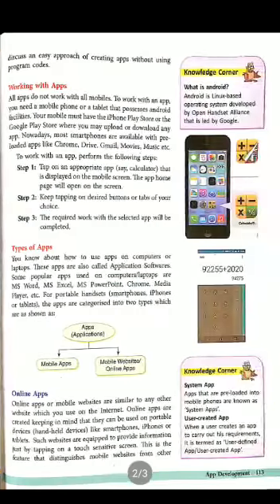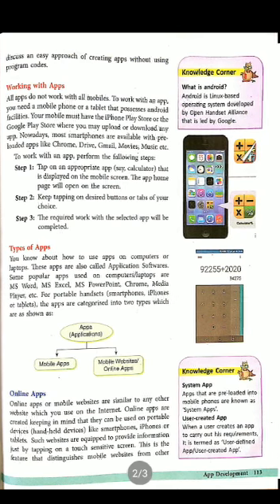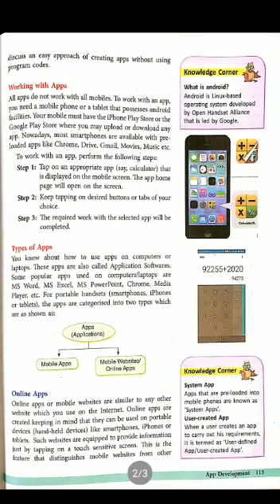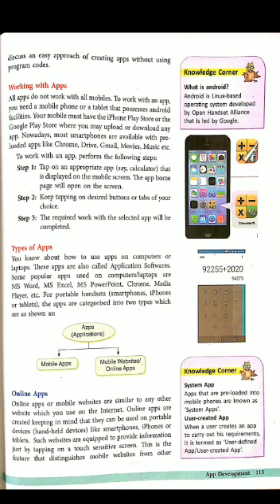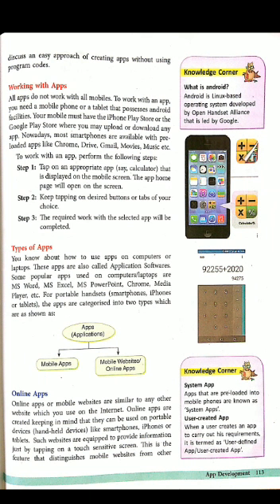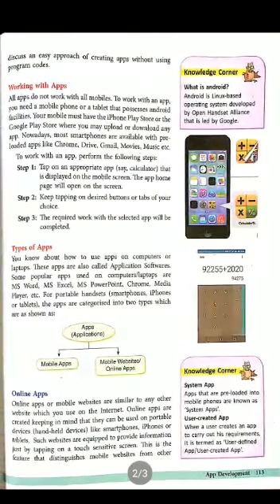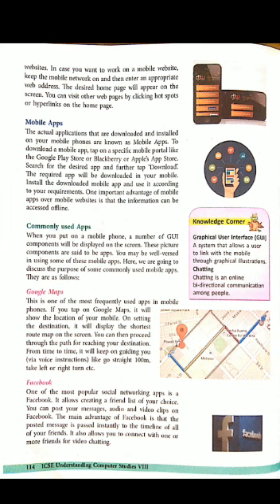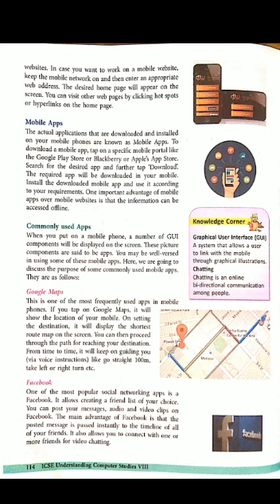Class VIII Application Development Computer